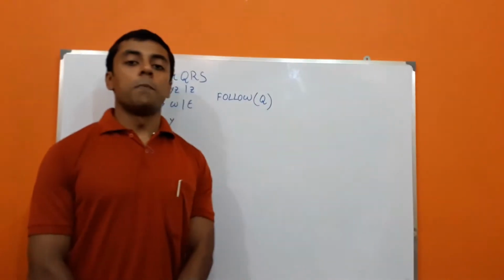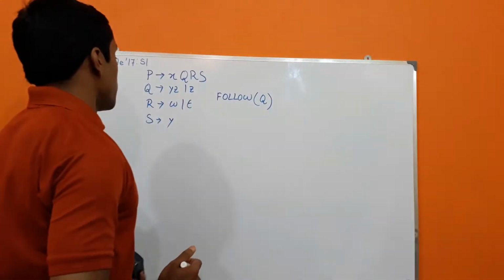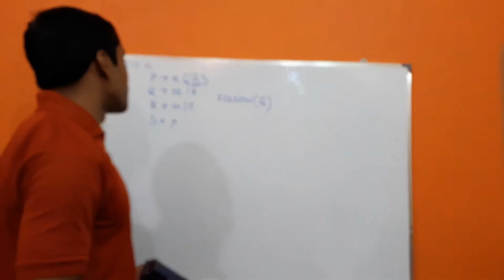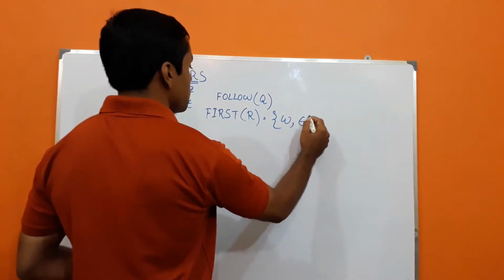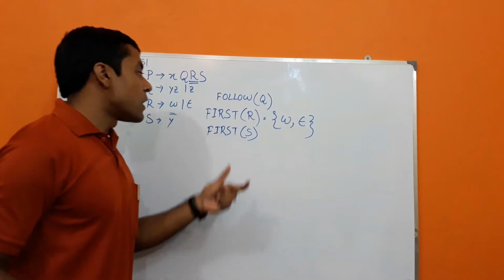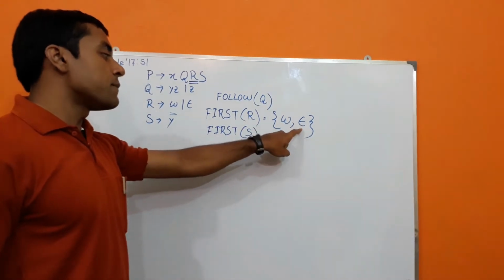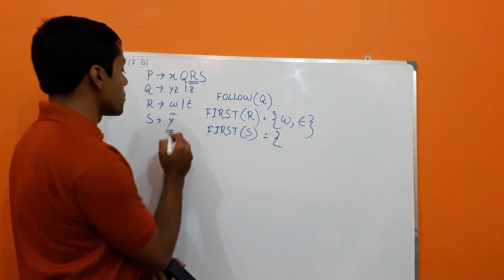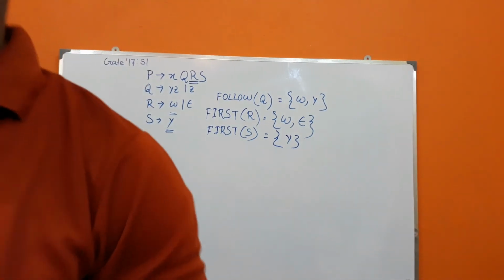iProGATE-eClasses [GATE2017(Set1)-Compiler Theory] by Shouvik Sir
GATE 2018 Compiler Theory (Computing FOLLOW)